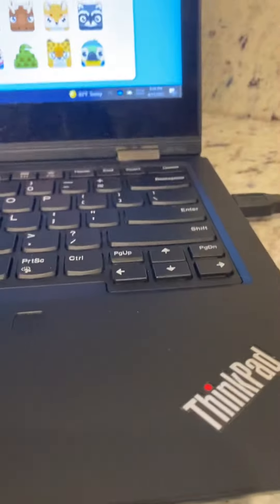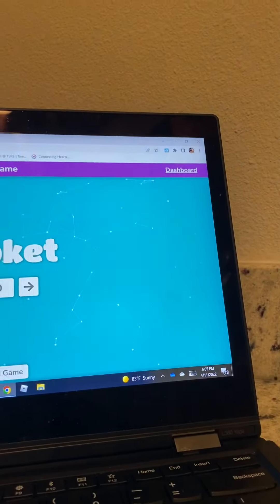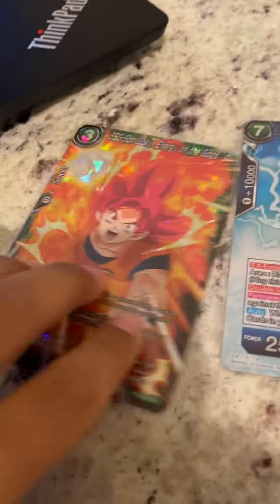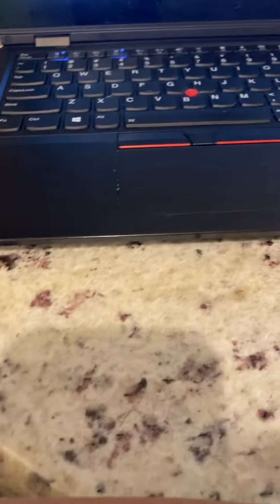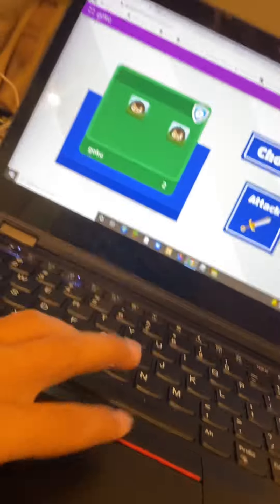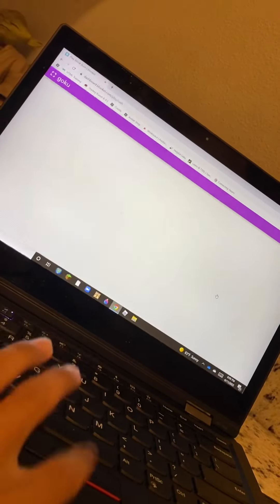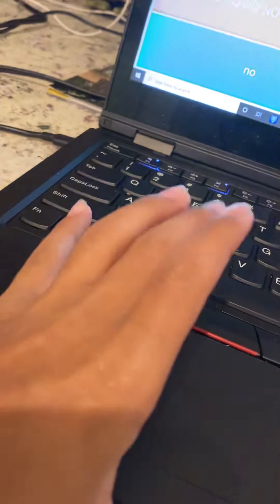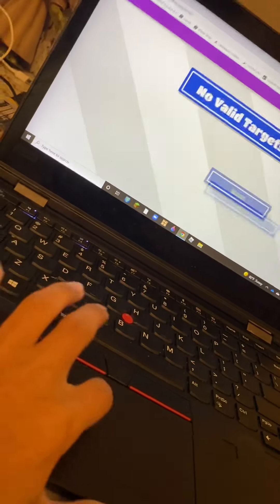Blooket with my friend